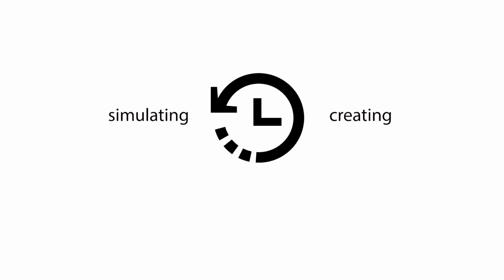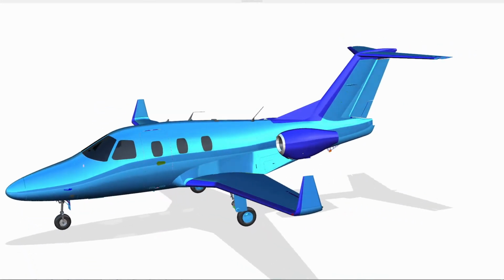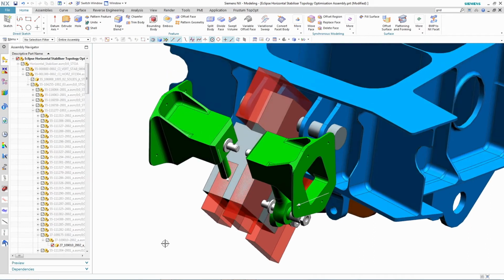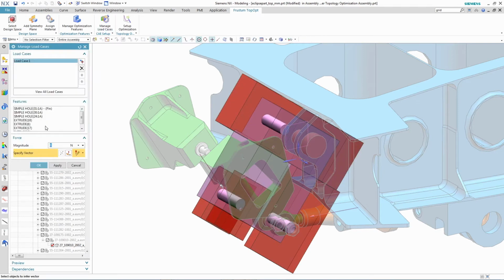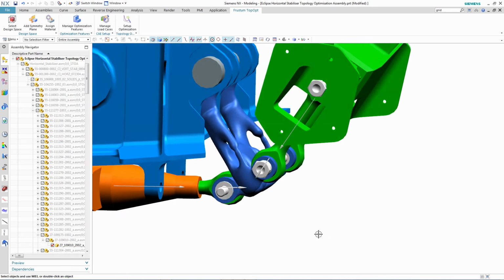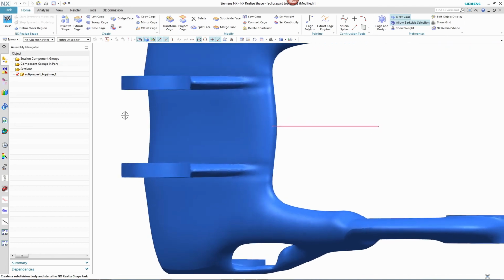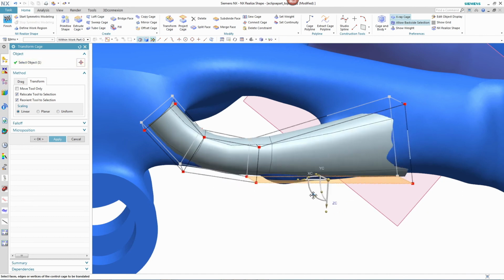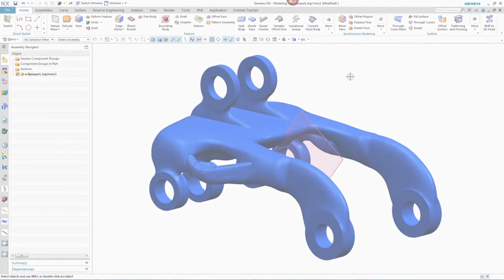Simcenter 3D Topology 소개영상, NX12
Simcenter 3D 의 위상최적화 기능. Topology Optimization Designer.
설계자, Designer 단계에서 사용가능한 Topology 최적화를 만나보세요.
보다 자세한 Simcenter, NX 자료를 CAE 홈페이지에서 만나보세요.